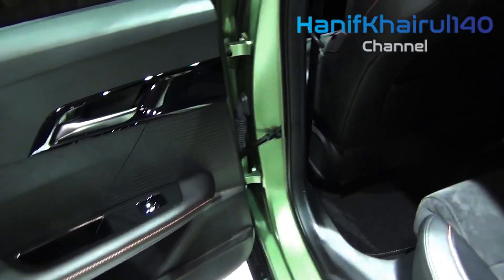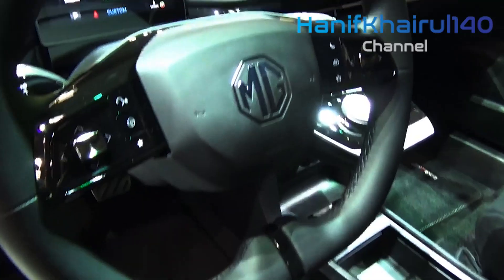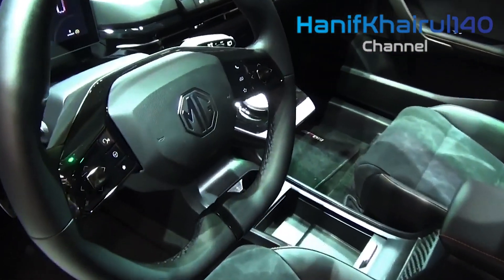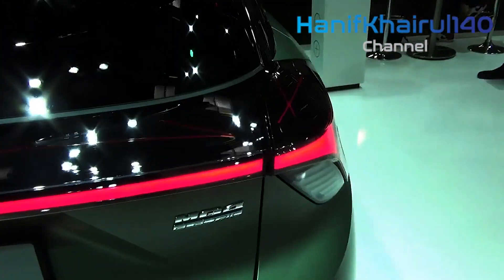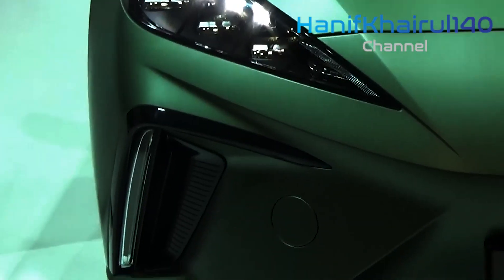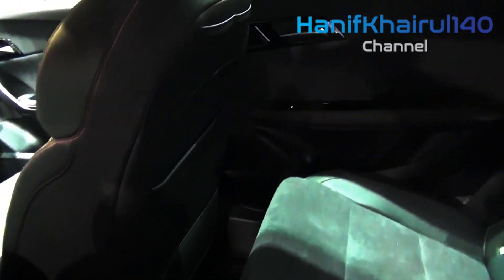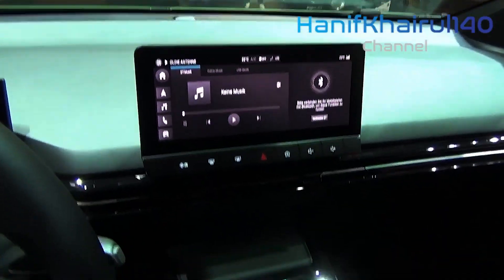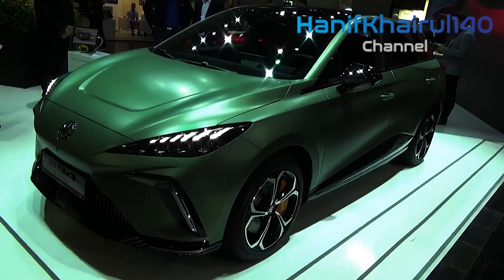2025 New MG 4 XPOWER Best Electric Vehicle - With Premium Inside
2025 New MG 4 XPOWER Best Electric Vehicle - With Premium Inside.

Take the sleek MG 4 all-electric portal, which has proactively sent off in key business sectors like the UK and the more noteworthy European landmass to much adulation by media and new-vehicle purchasers the same.

It's because of hit MG display areas in Australia from the second from last quarter of this current year, with huge number of stores previously held across four unique variations, three distinct battery limits, yet still generally reasonable with evaluating set from $38,990 for the standard MG 4 Energize - making it quite possibly of Australia's least expensive electric vehicle.

Dissimilar to MG's ongoing scope of vehicles sold here which are fabricated utilizing burning engined structures, the MG 4 purposes MG's committed EV stage called 'Measured Versatile Stage', which highlights back tire drive and an ideal 50:50 weight conveyance.

Obviously, the MG 4 XPower is unique. It's a double engine, all-wheel drive EV rocket transport delivering 320kW and a stonking 600Nm. It's equipped for blitzing the 0-100km/h run in a supercar-poking 3.8 seconds thanks to a committed send off control highlight.

Be that as it may, there's not much happening with the styling to differentiate it from the standard MG 4, basically from an external perspective, other than some plain to see Fountain of liquid magma Orange brake calipers, as well as a remarkable 18-inch double variety composite wheel plan.

There's likewise 'Silver Improvement Packs' accessible which incorporate accents for the front guard splitter, side skirts and back guard diffuser, however given we were driving pre-creation models at SAIC's demonstrating ground in Shanghai, it's too soon to be aware in the event that a similar will be accessible on Australian-conveyed vehicles - however, we'd expect so.

Strangely, the MG 4 XPower likewise gets a custom tone, called Tracker Green Silk - enlivened by the Stirling Greenery driven MG EX181 what broke the Class F Land Speed Record in 1957 at the unbelievable Bonneville Salt Pads, timing a maximum velocity of 395km/h.

Under the skin, however, there are a couple of key redesigns. The suspension framework gets recalibrated springs and dampers which are 25% stiffer than those in the standard MG 4.

If You Want To Search By Brand Like:
1) BMW
2) Mercedes
3) Audi
4) Range Rover , Land Rover & Jaguar
4) KIA
5) Lexus
6) McLaren
7) Honda
8) FORD
9) Lamborghini
10) Toyota
11) Hyundai
12) Isuzu
13) Acura
14) Etc